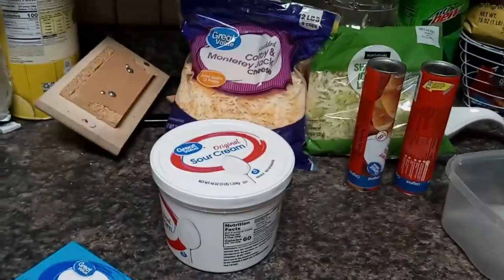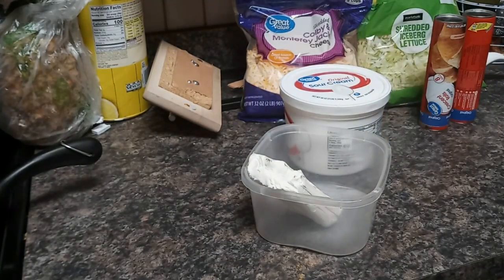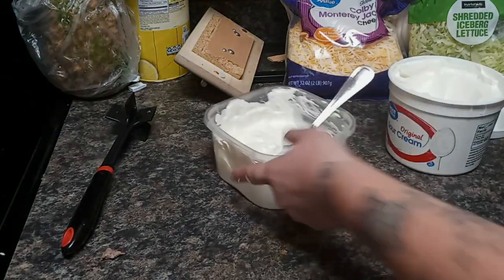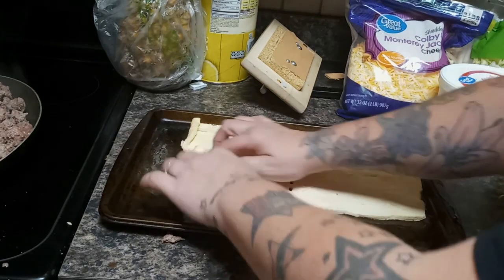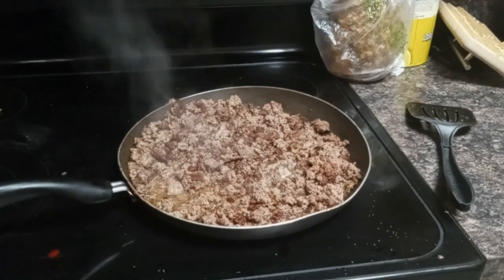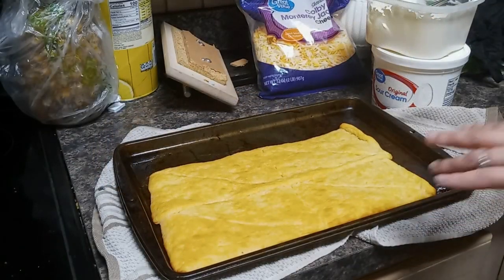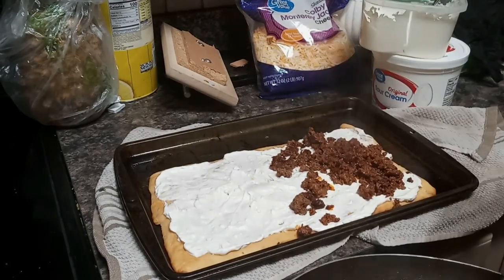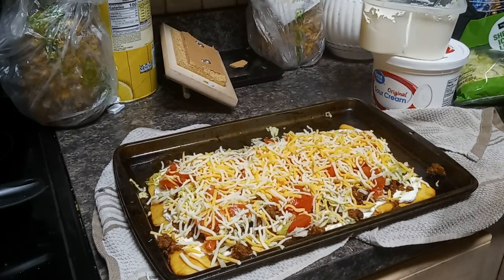What's for dinner? Taco pizza.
Tonight was Taco Tuesday! I did a twist and did taco pizza for to nights dinner. Hope you all enjoy!!